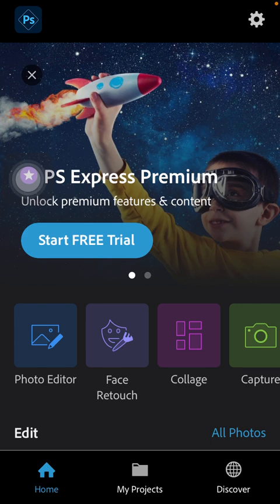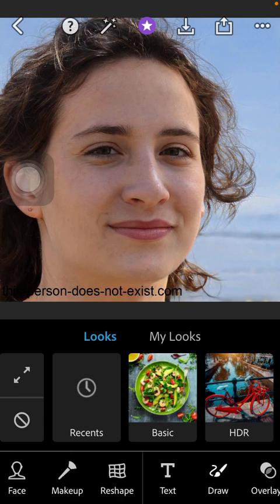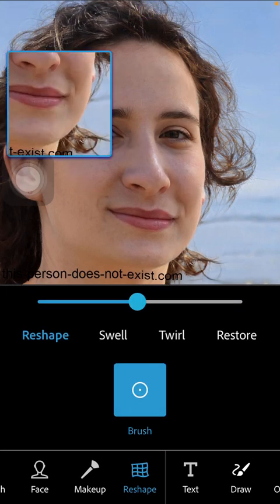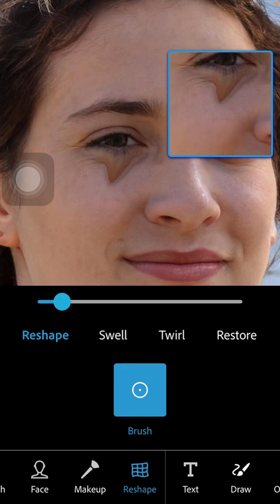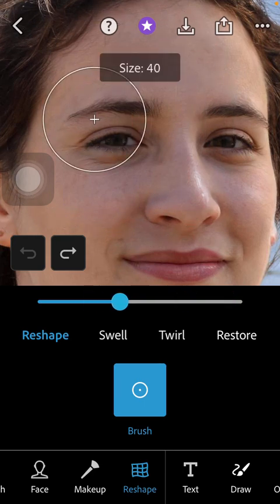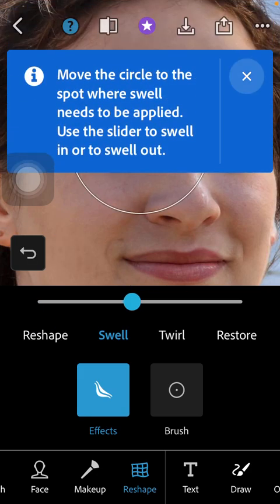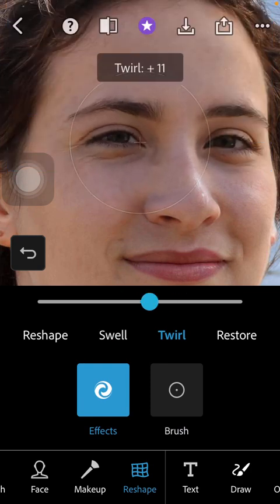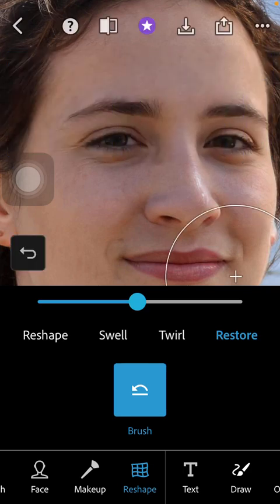How to reshape your picture on Adobe Photoshop?